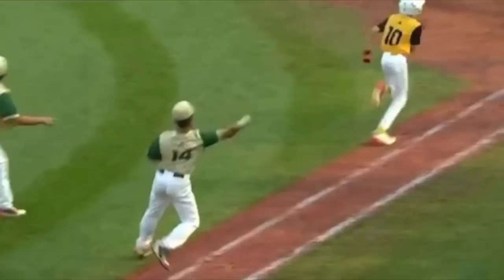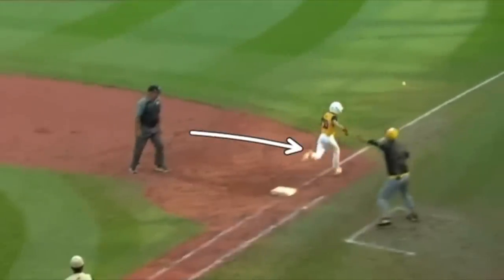Little League World Series Ends On Walk-off Bunt Mistake